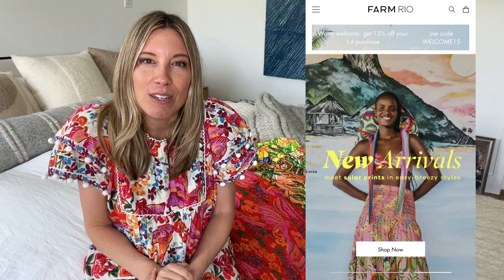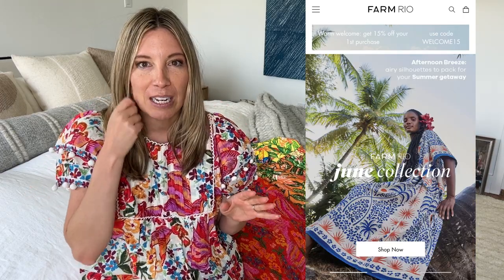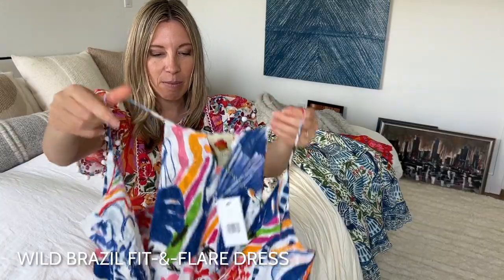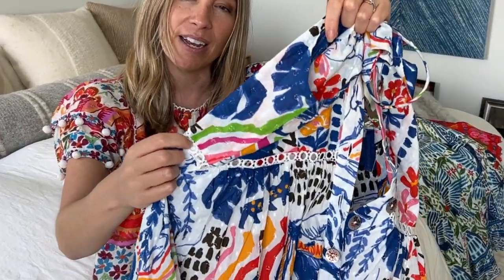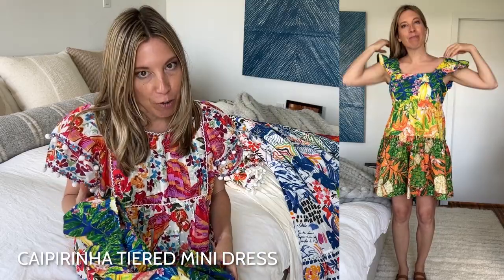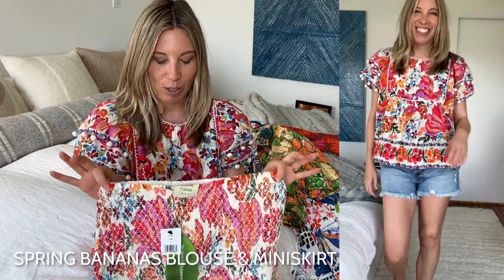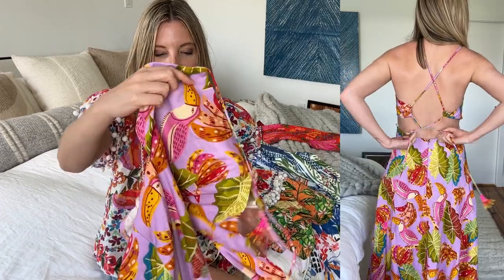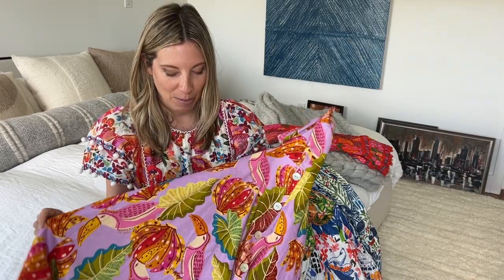Patterned, Cutout + Tiered: A Farm Rio Dress Haul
0:00 Julieta first introduced me to Brazilian-based Farm Rio, asking if we'd like to "add some Latina joy to our closets?" Uh. YES PLEASE. I've been obsessed ever since. And there's no better time to wear these truly stunning dresses than in the summer. Farm Rio dresses are typically made from natural materials (cotton, linen) and the designs tend to skim your body, rather than squeeze, making them some of the most comfortable dresses I've worn. But what Farm Rio does best - what they're *really* known for - is their jaw-droppingly GORGEOUS patterns.

Frankly, the Farm Rio product images (even on models) never do these dresses justice, and I have a hard time figuring out - from those online photos - which one I want.  So I ordered a bunch of my favorites from the current line (most are 100% cotton, two are linen blends) and tried them on.  Keep watching to see how these dresses move and feel, and hopefully this helps to narrow your search for the perfect summer dress.

1:24 Farm Rio Red Spring Bananas Mini Dress
2:36 Farm Rio Macaw Smocked Maxi Dress
4:12 Farm Rio Button-Front Midi Dress
5:00 Farm Rio Tiered Mini Dress
5:56 Farm Rio Spring Bananas Miniskirt
Farm Rio Spring Bananas Blouse
6:38 Farm Rio Lavender Cut-Out Dress
7:18 Farm Rio Plunge Neck, Cut-Out Dress (ivory)
Also in red!